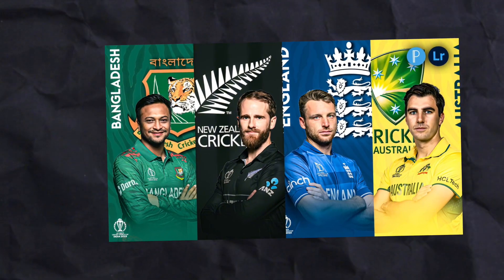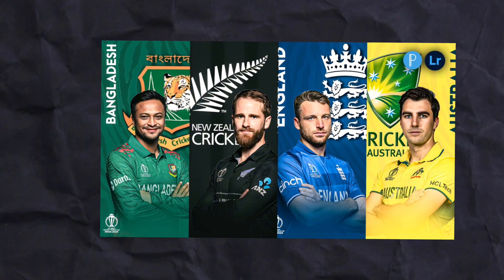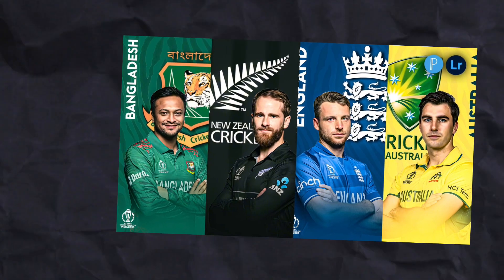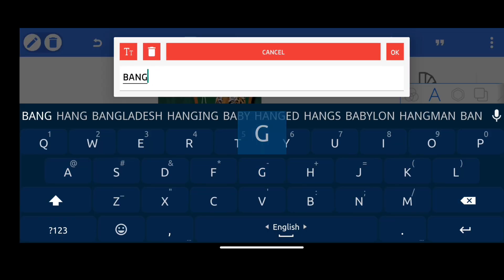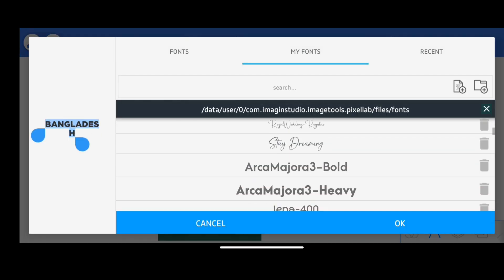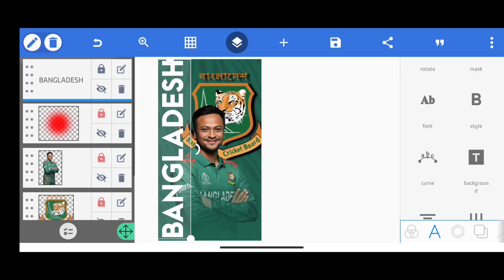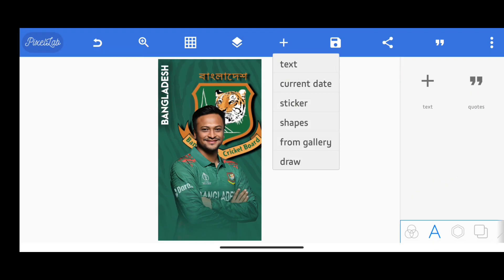CRICKET POSTER DESIGN TUTORIAL IN PIXELLAB|| HOW TO MAKE A CRICKET POSTER || Tofayel Creations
Hey Guys In This Video I Am Gonna Tell You How To Make A Cricket Poster,Yes! Just Using Your Mobile Phone You Can Also Make A Poster Like Me. So Watch It And Learn How To Make a Poster?
Resources That I Used For These Posters:-

This Video Is All About That " How To Make A Poster " Or " How To Make A Cricket Poster " Just Using A Mobile. I Hope So That You Are Now Gonna Be Able To Make Your Own Poster With Your Mobile.So Best Of Luck For Your Future.Peace!
ABOUT ME
This is Tofayel Ayman. And I Am A Student.I Make Contents For Who Wants To Learn Graphic Design But Can't Learn Without For A Pc Or Computer.That Is Why I Make Videos With Mobile And Makes Tutorial On Mobile.So That I Can Help You